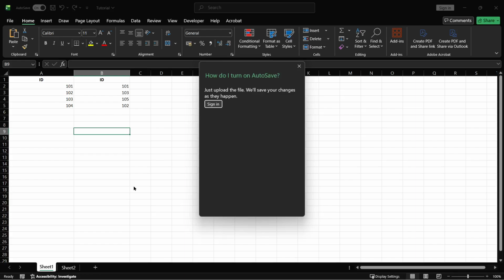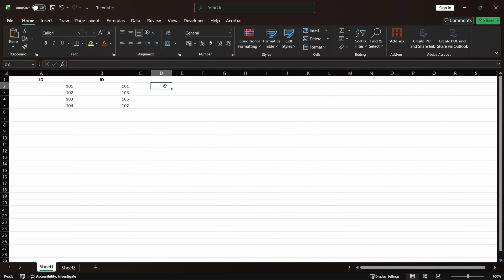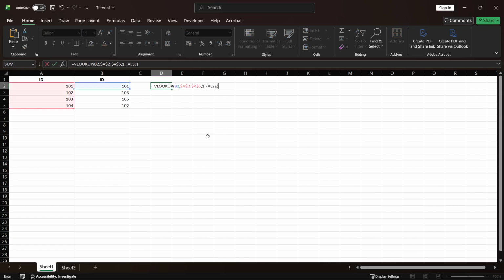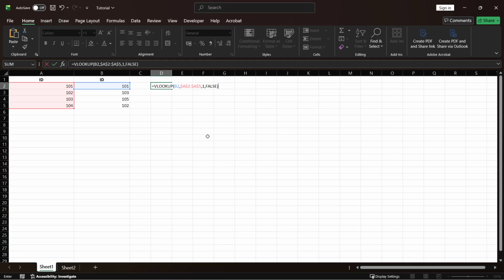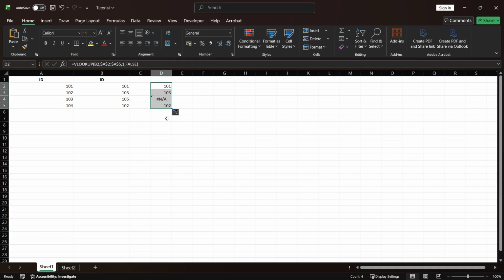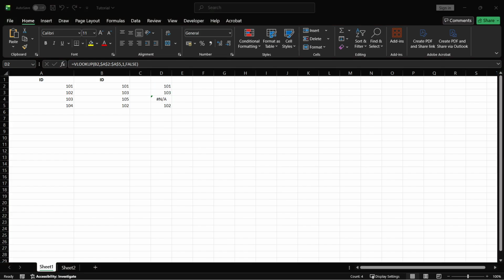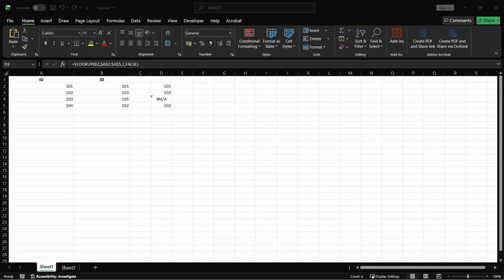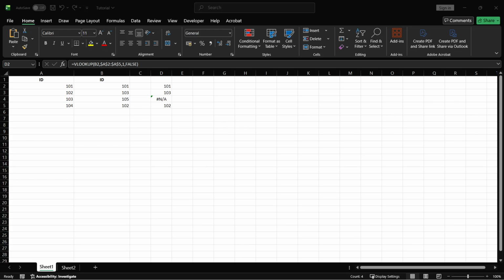How to Compare Data in Excel With VLOOKUP (Step by Step)